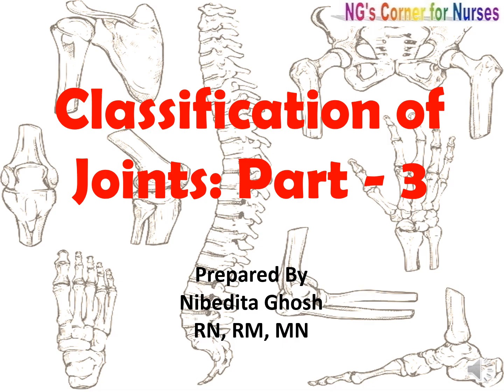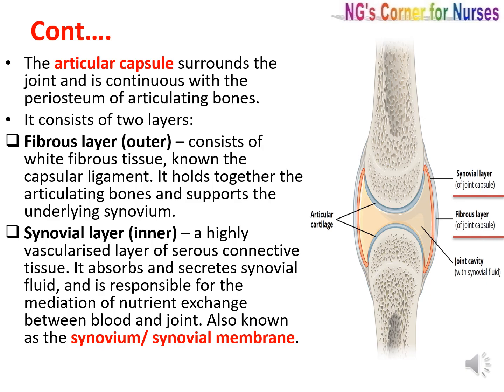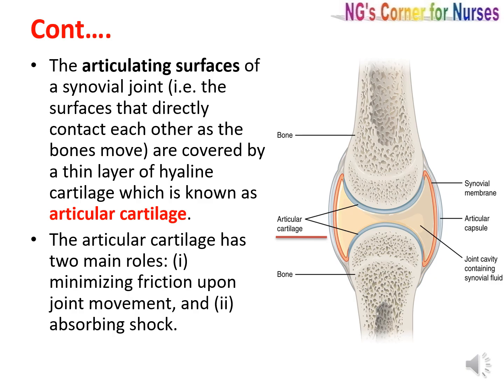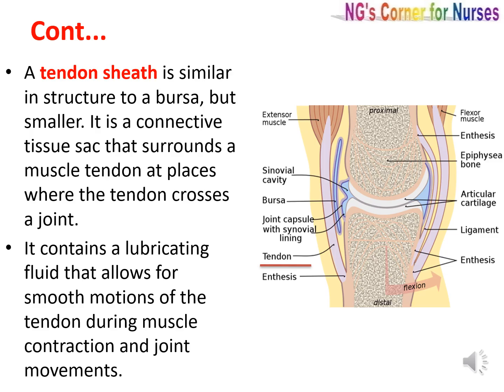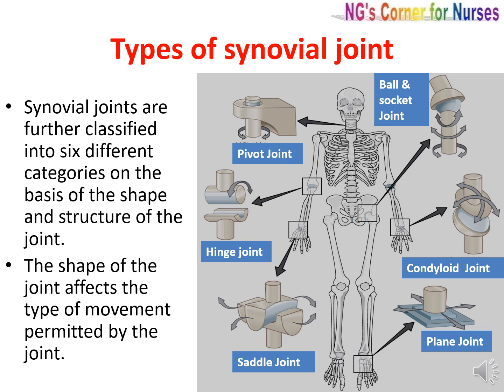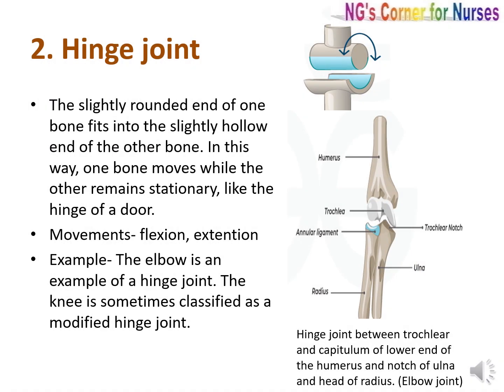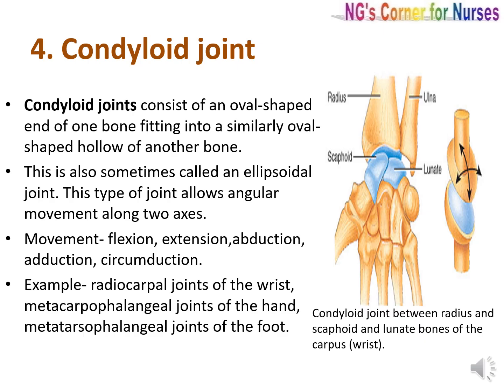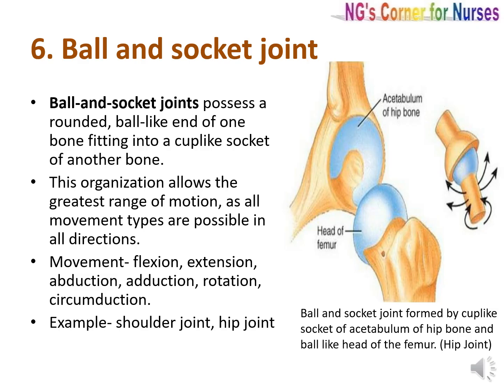Classification of Joints: Part - 3: Synovial Joint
Structural classification of joints
Types of joints
synovial joints
types of synovial joints
structure of synovial joints
plane joint
pivot joint
hinge joint
condyloid joint
ball and socket joint
saddle joint